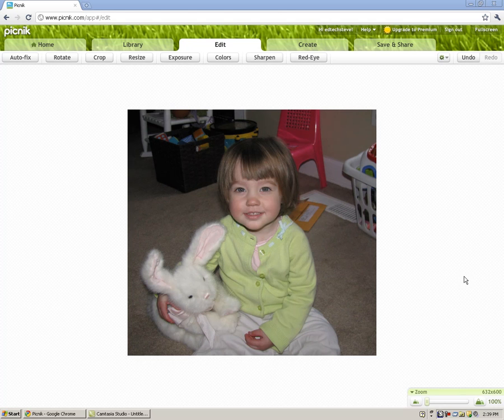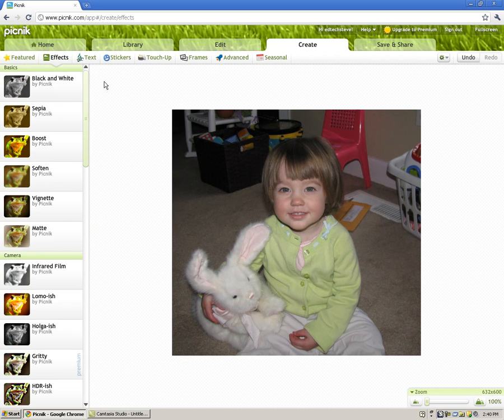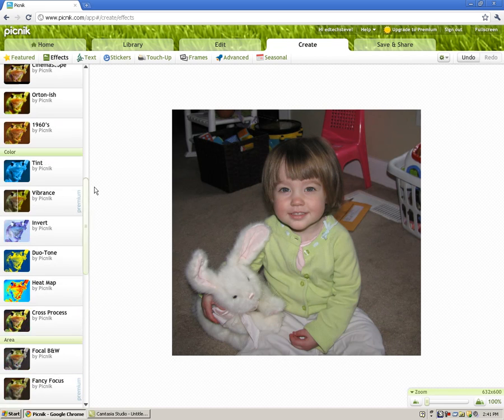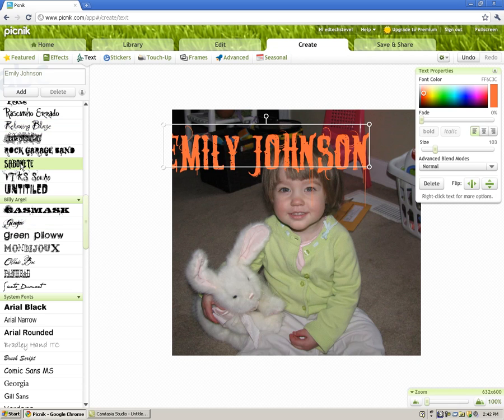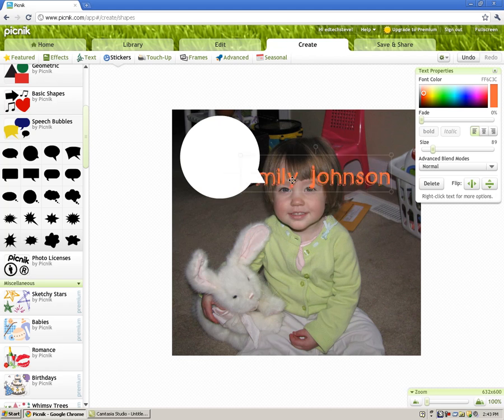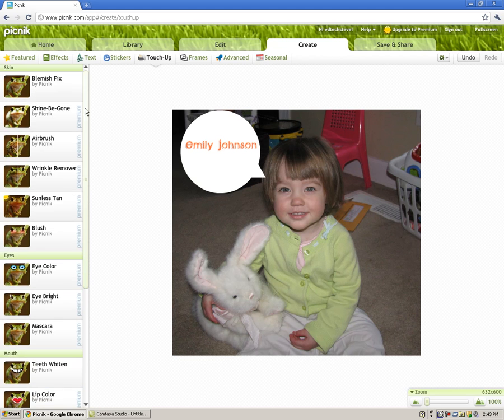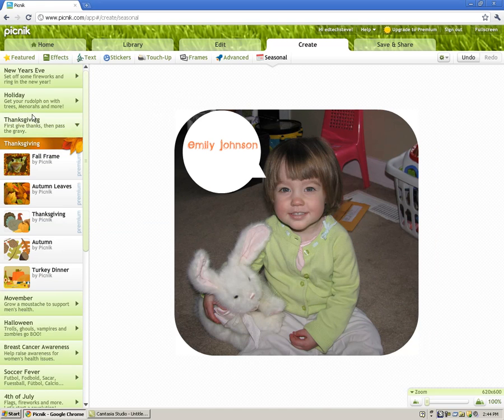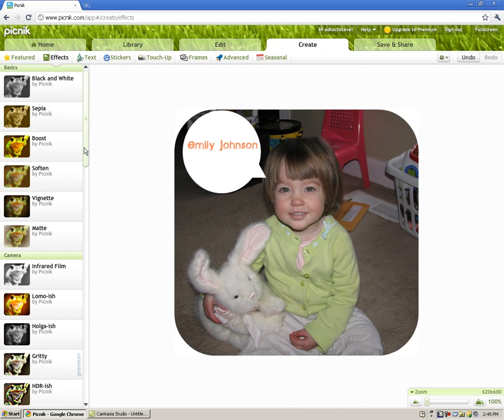Image Editors - Beyond the Basics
Going beyond the basics with a great image editor, Picnik- great for students!